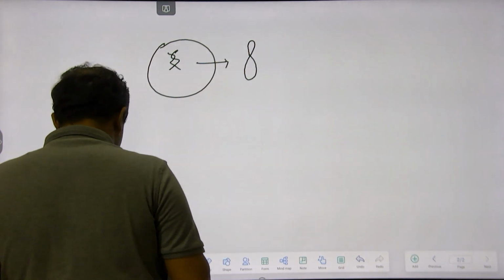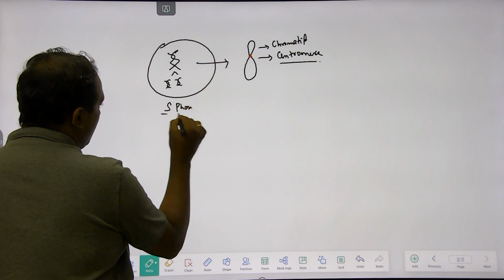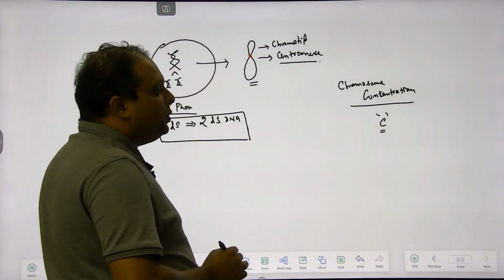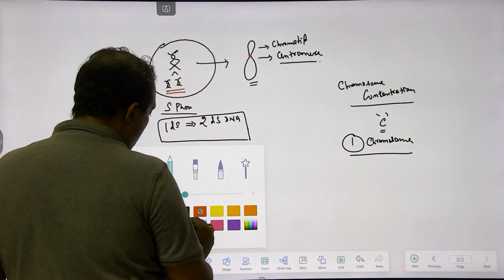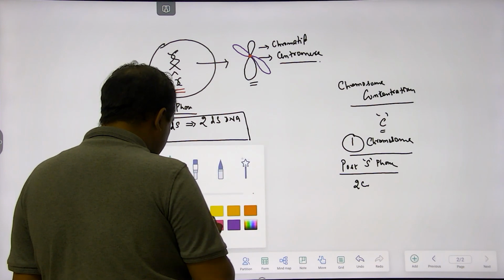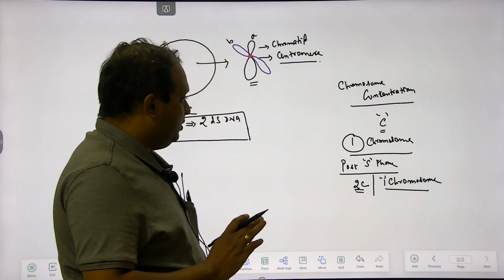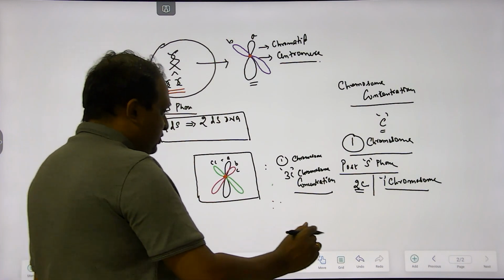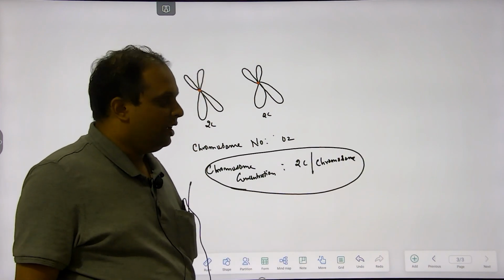How to find chromosome concentration and numbers??